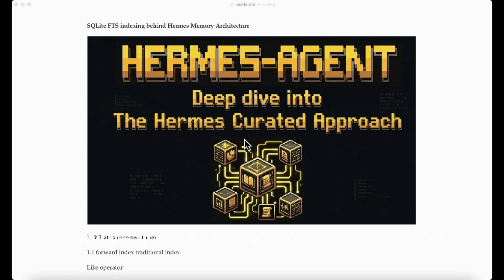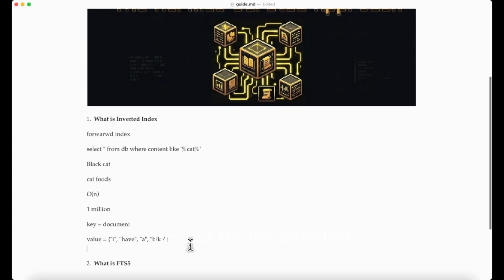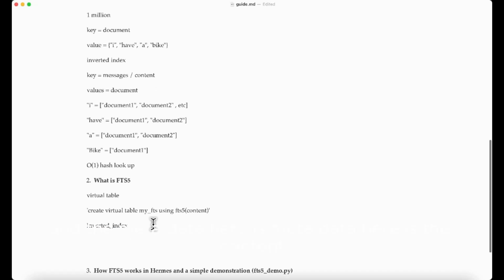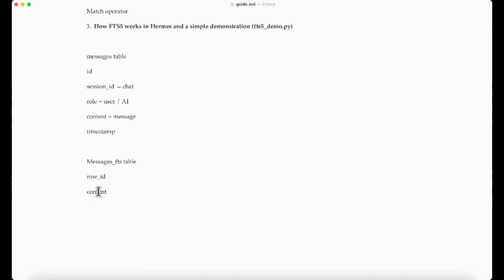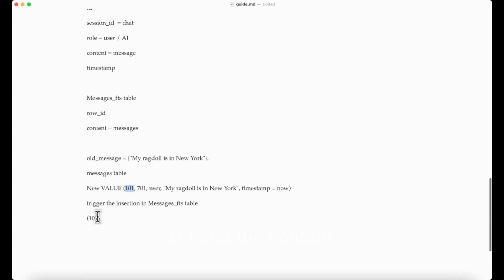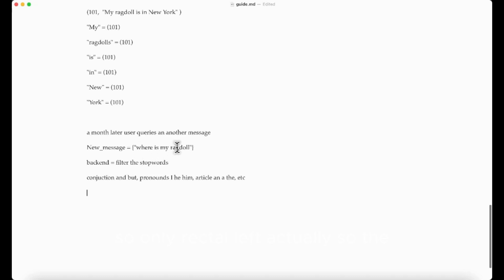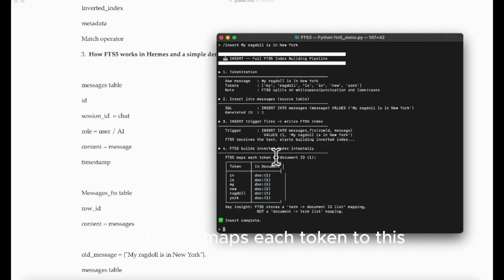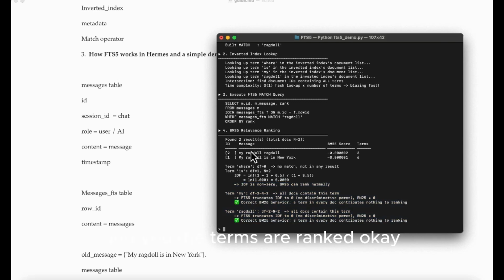#2 How Hermes Agent efficiently stores and retrieves a message, what's behind the scene?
Have you ever wondered how an AI Agent can search through months of conversation history in milliseconds? Not a vector database. Not Elasticsearch. Just a tiny SQLite file living in your home directory. Today we'll tear open Hermes Agent's memory system — a system that stores every message, every tool call, every session — and show you how SQLite's FTS5 engine makes it all possible. By the end of this video, you'll understand the inverted index inside out, you'll be able to build your own searchable memory for any AI Agent.